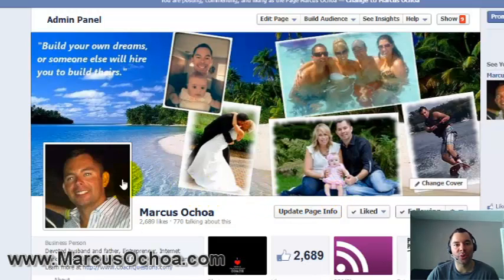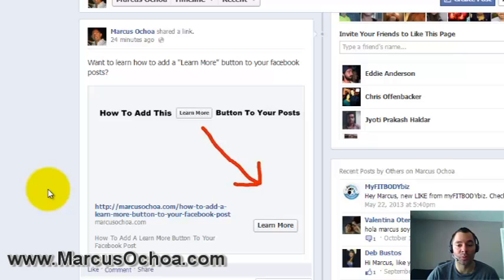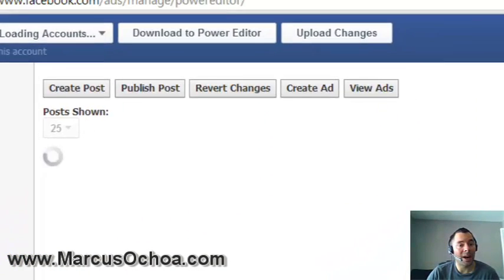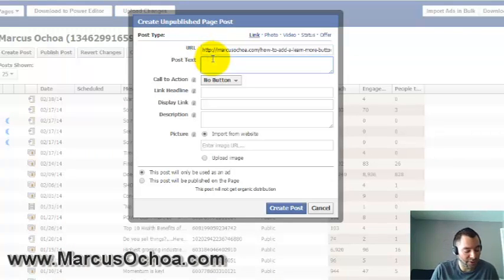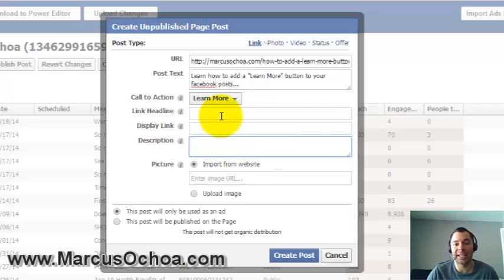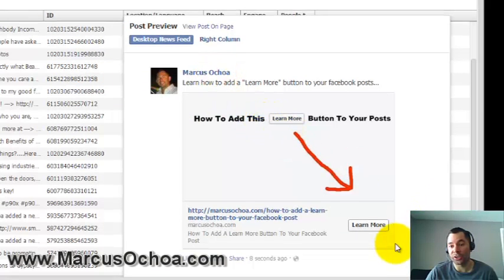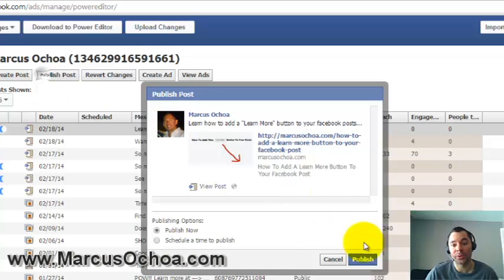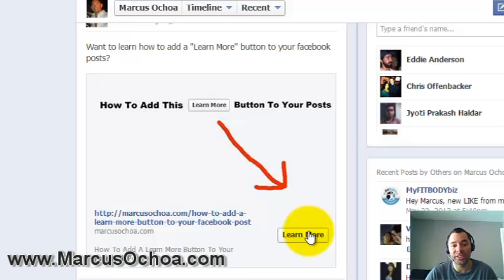How To Add A "Learn More" Button To Your Facebook Posts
This video shows how to add a "Learn More" button, or several other types of call-to-action buttons to your facebook posts.

Using a call-to-action button will increase your click through rates. It can only be used on fan pages' facebook posts. You can't use a call-to-action button on personal facebook pages.

Adding a "Learn More" button to a facebook is very easy to do. It is done through the facebook Power Editor in just a few steps.